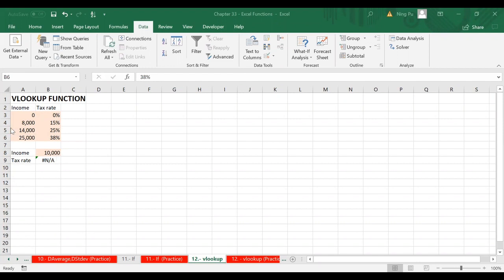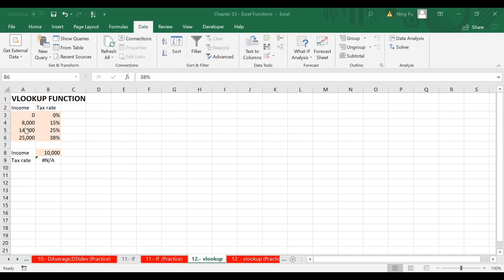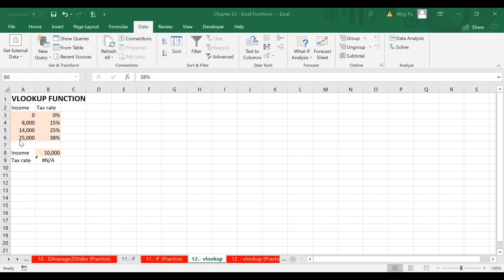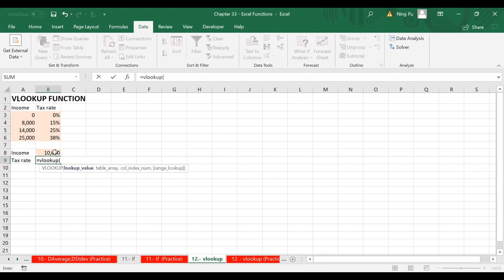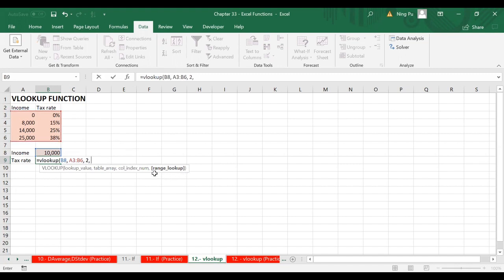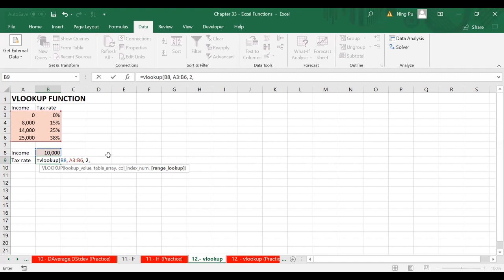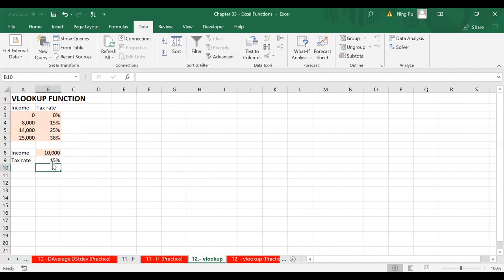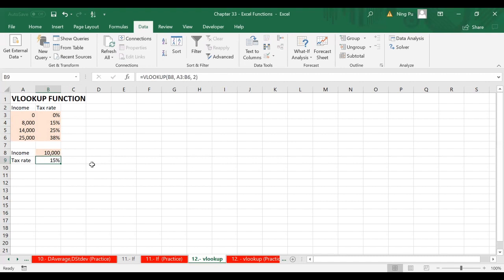3 Vlookup function